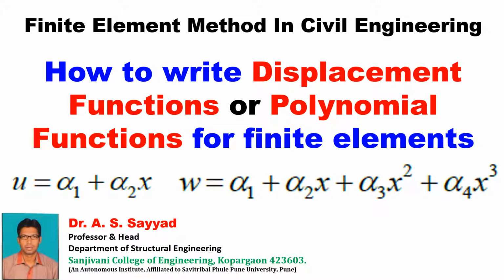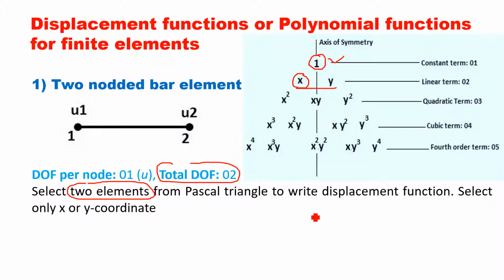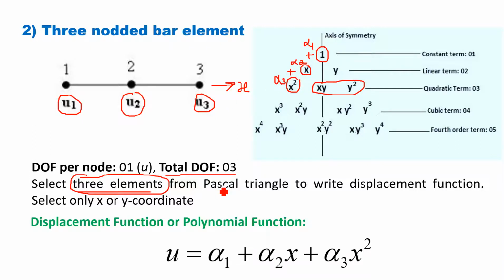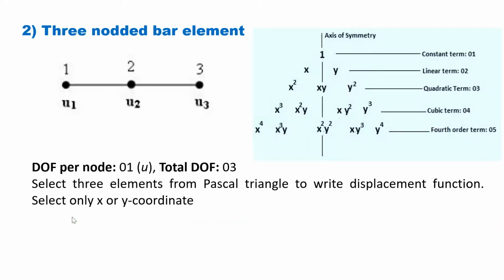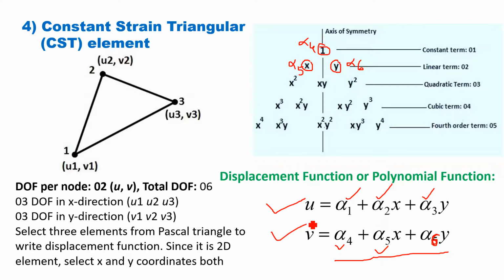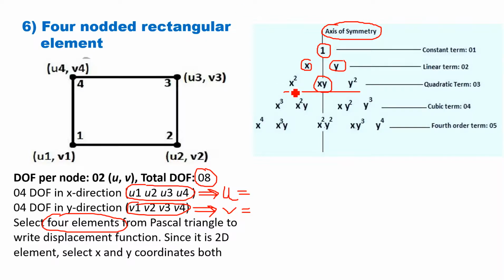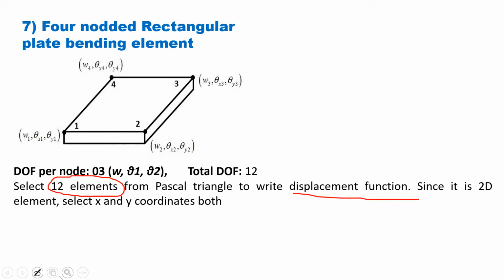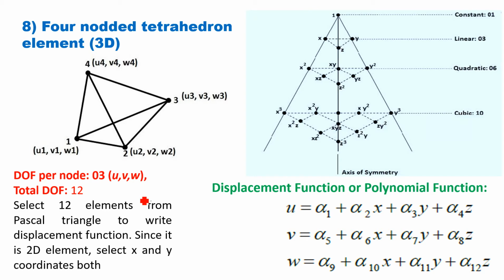Lect13:Finite Element Method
How to write Displacement functions for finite elements, polynomial functions for finite elements